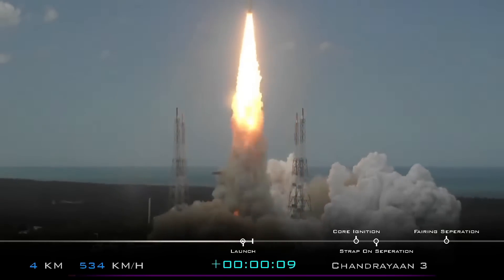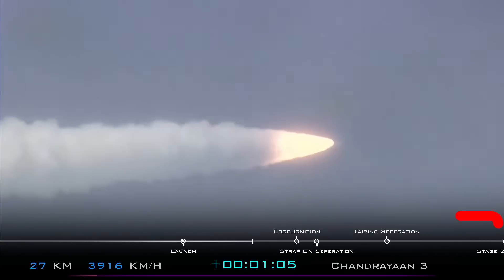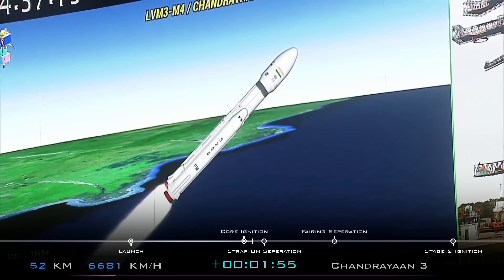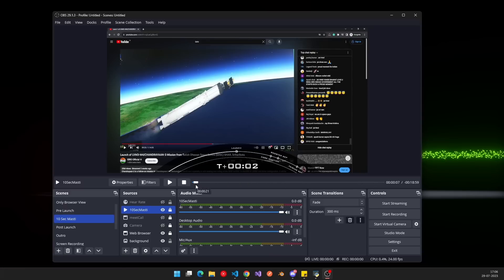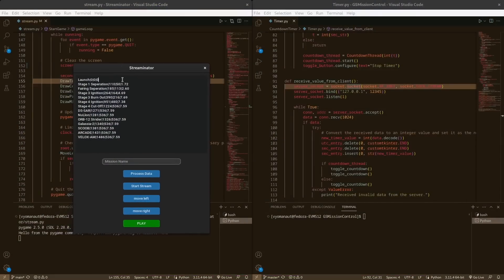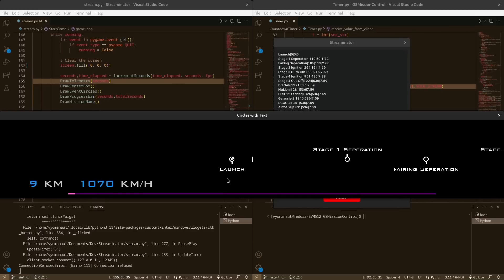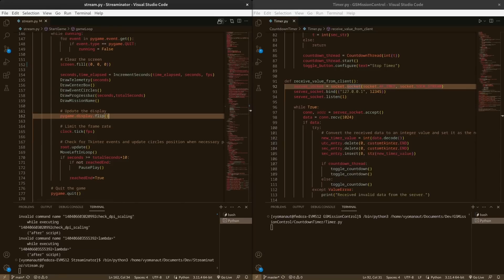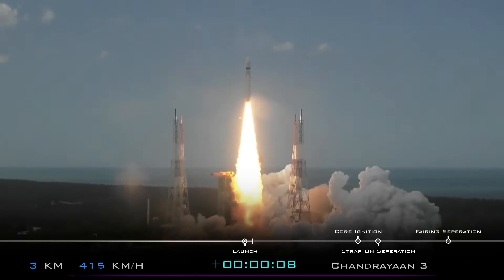I Created SpaceX Style Interface for ISRO Livestreams using Python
I made a SpaceX/JAXA inspired programmatically generated interface for displaying the events of an ISRO stream.

(Do not use the buy me a book option, use the member option inside it, as its cheaper when you buy for a year and more perks)